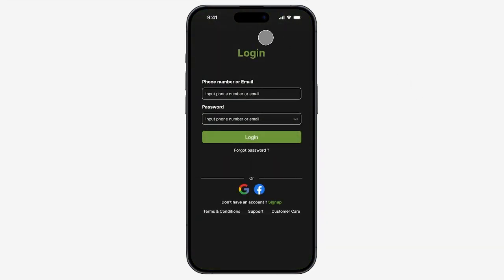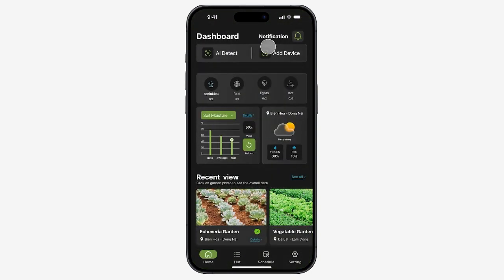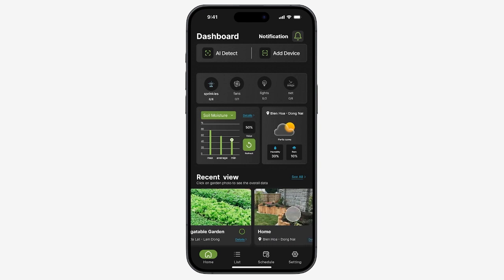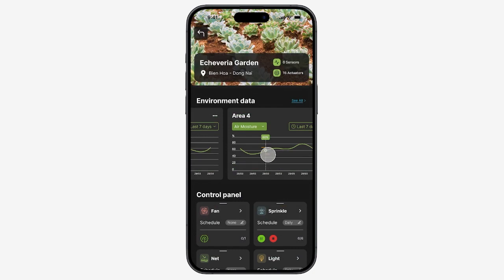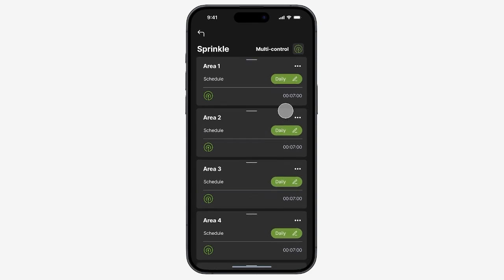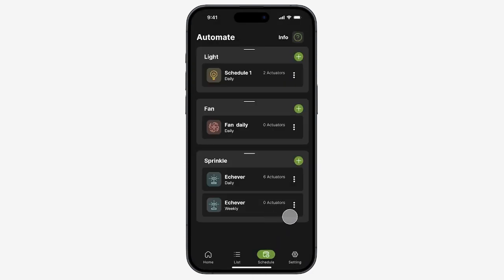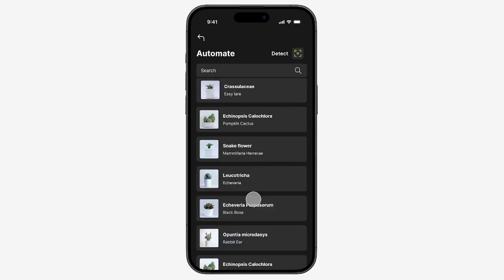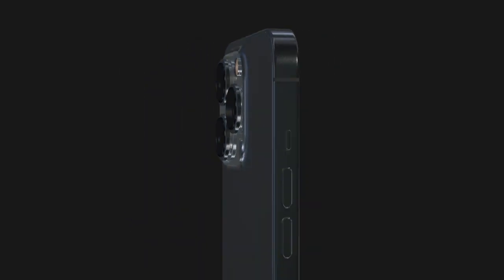Garden Management App - Greeny 🌱 | UX/UI School Project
Hey everyone! 🌿 Welcome to my video showcasing the Greeny Garden Management App, developed as part of my Semester 2 UX/UI course at Arena Multimedia.

In the video, you'll see how Greeny App helps you monitor and control your garden efficiently. For the full project details and more related content, visit my Behance: